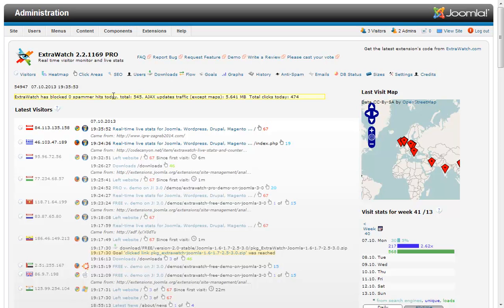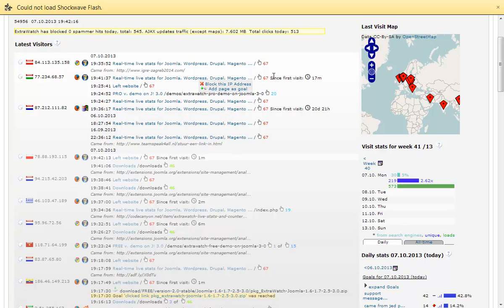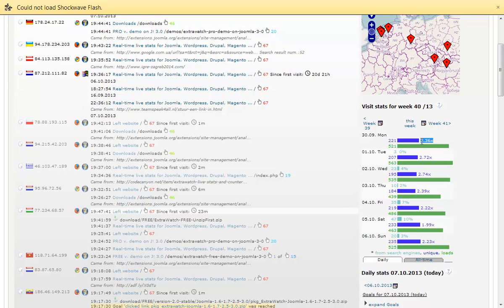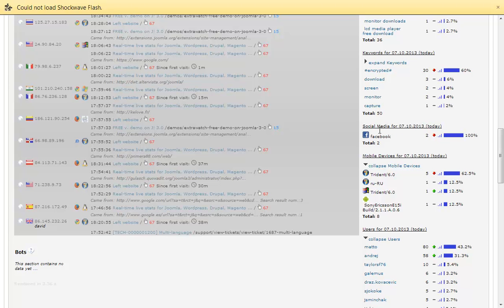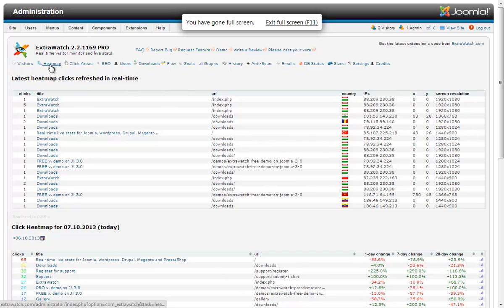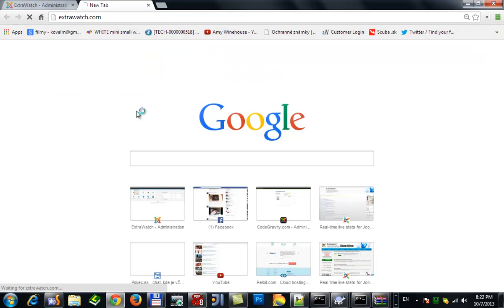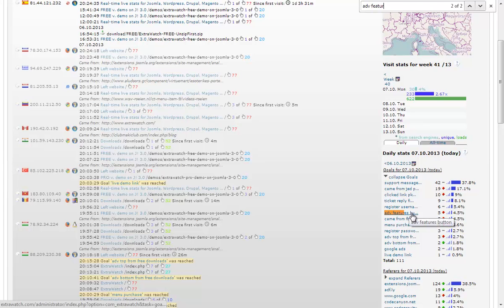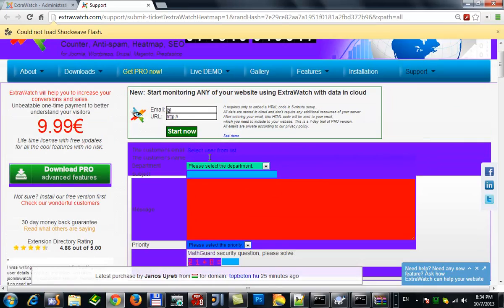ExtraWatch live stats + heatmap + click areas